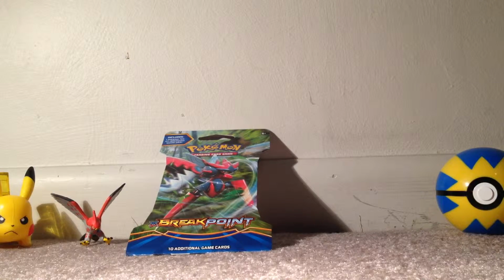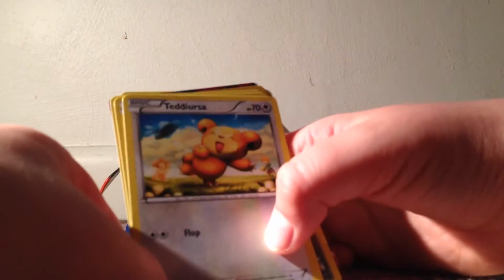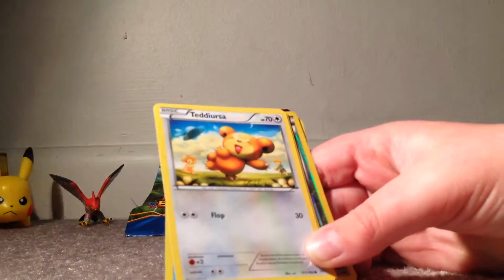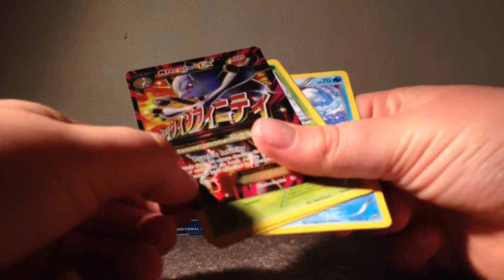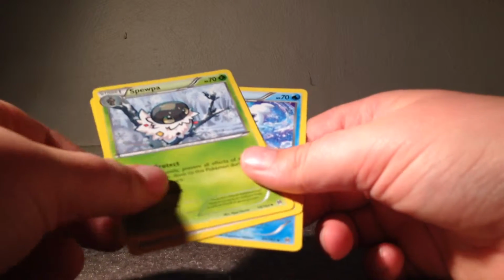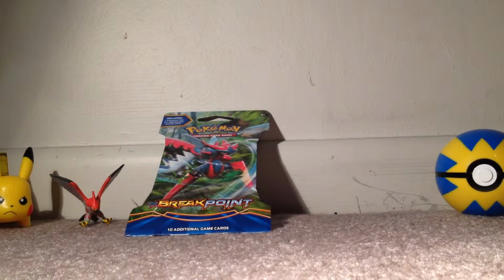Pokemon unboxing video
Mew two ex!¡!